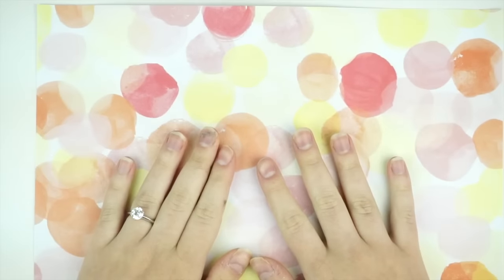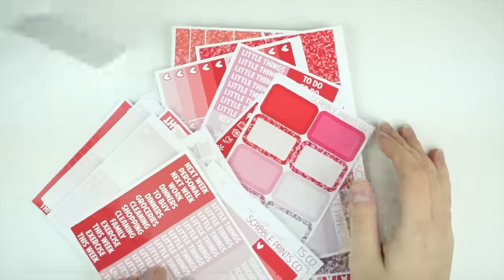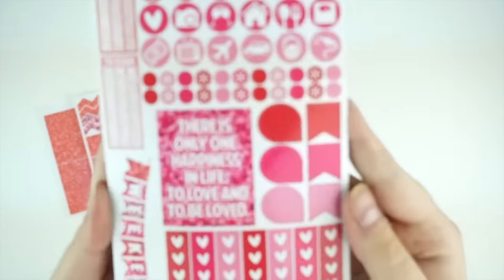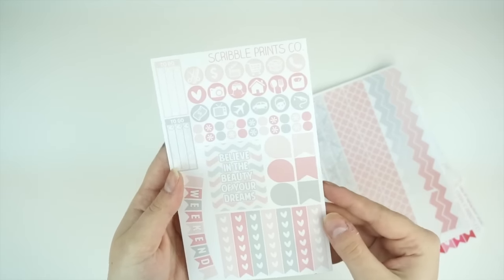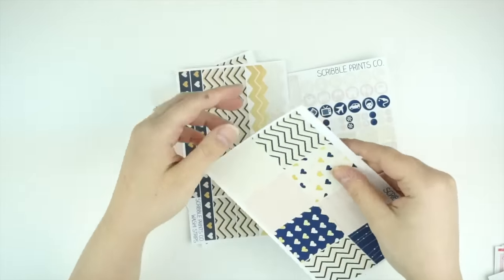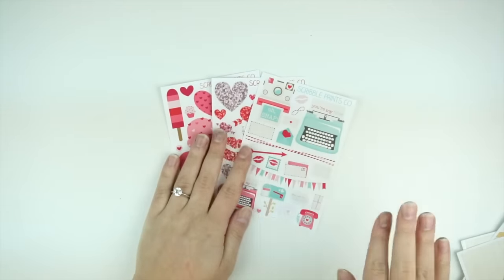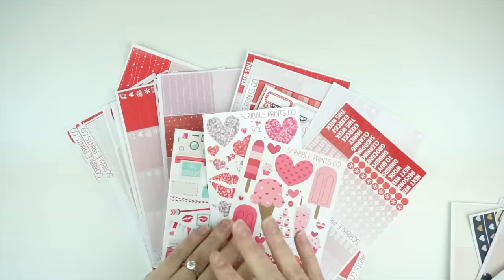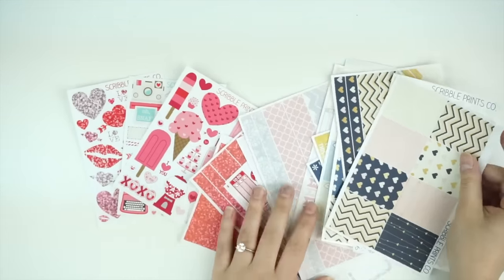NEW RELEASES // VALENTINE'S!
My Etsy
- - - - - C O U P O N S - - - - -
- - - - - S H O P S - - - - -
Scribble Prints Co
Scribble Printables
One Orange Snowflake
Glam Planner
The Alex Studio
Vintage Gypsy Road
Miscellany Boulevard
Planner Gems
Sew Much Crafting
The Reset Girl
Rainbows and Pixiedust
Caress Press
Oh So Pretty Planner
Lisa V Creations
Planning Made Easy
Two Lil’ Bees
The Planner Junkie
Four Daisies Designs
- - - - - L I T T L E   T H I NG S - - - - -